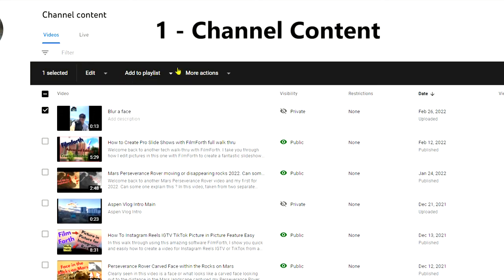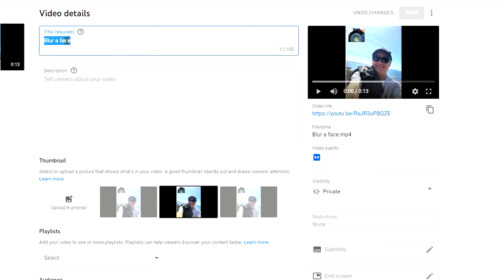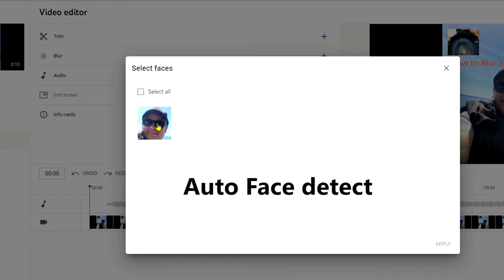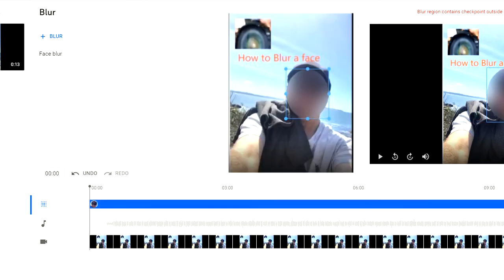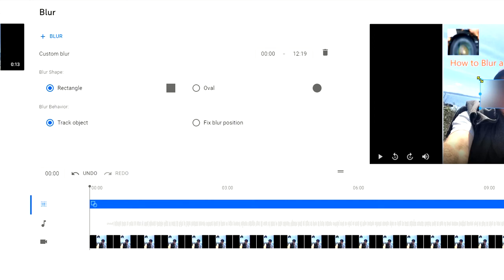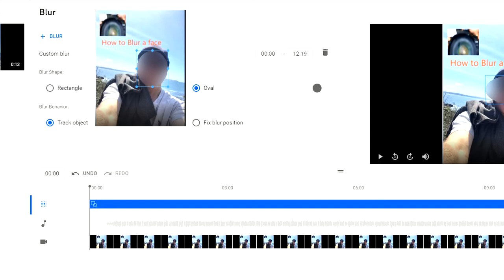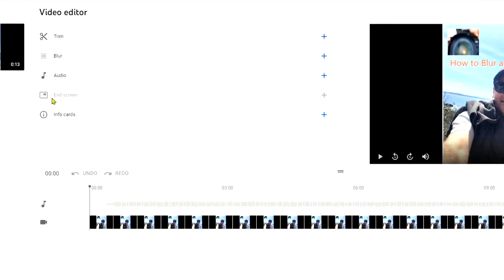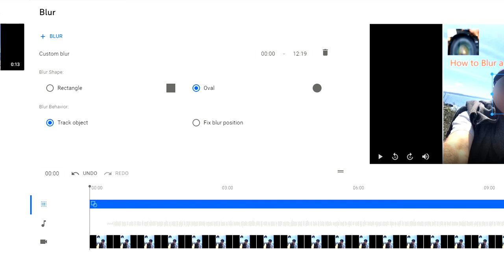FilmForth Add Face Blur to a Video Quick Editing walkthru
Ever wanted to blur out a face in a video? In this walkthrough I show you how to add a face blur as a feature to a video. Show your viewers your video editing skill by adding features such as face blur quickly and easily. Some built in editing tools don't have this feature, but in this video I show you how. Edit like a pro.